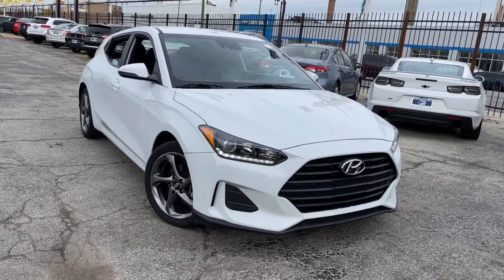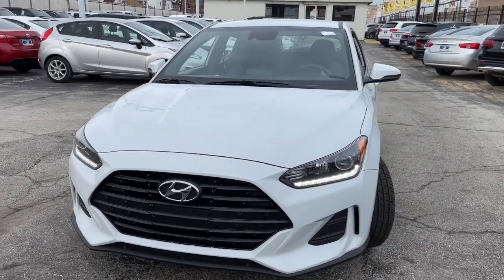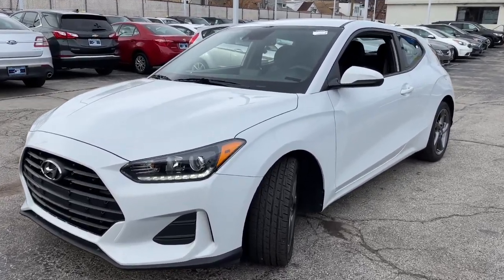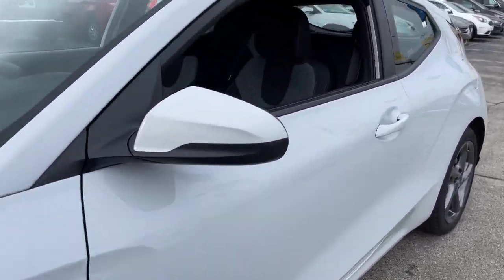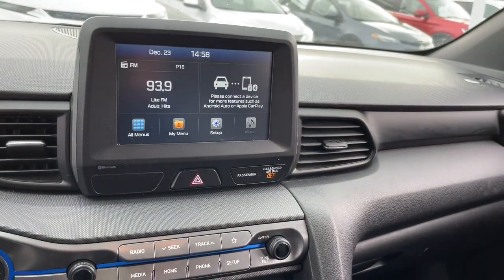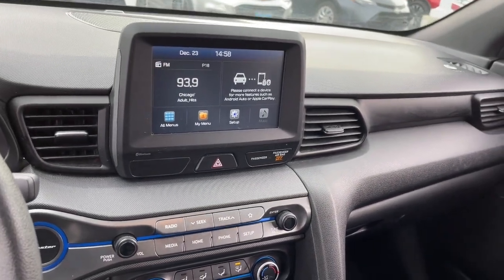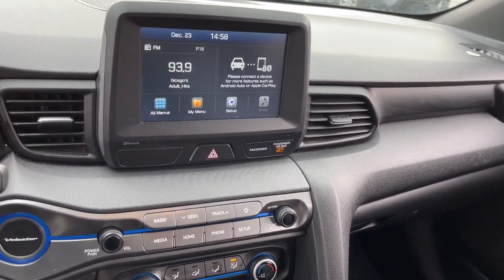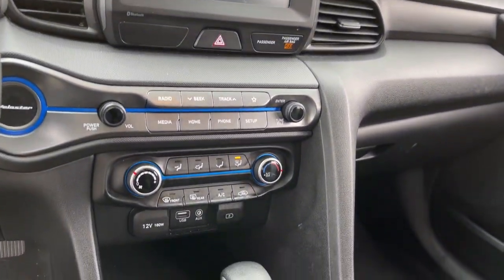2019 Hyundai Veloster Near Me, Oak Lawn, Matteson, Northwest Indiana, Calumet City P22113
Chalk White Used 2019 Hyundai Veloster available in Chicago, Illinois at Kingdom Chevrolet. Servicing the Oak Lawn, Matteson, Calumet City, area.

Kingdom Chevrolet
6603 S Western Ave

Recent Arrival! CARFAX One-Owner. 2019 3D Hatchback Hyundai Veloster 2.0 Chalk White 6-Speed Automatic with Shiftronic FWD 2.0L 4-Cylinder MPI DOHC HUGE INVENTORY REDUCTION SALE GOING ON NOW!! NO CREDIT, LOW CREDIT NO PROBLEM . WE HAVE THE TEAM TO HELP YOU GET INTO A GREAT DEPENDABLE RIDE.